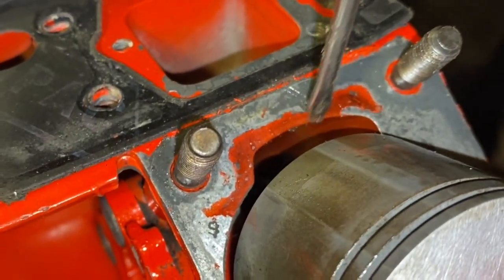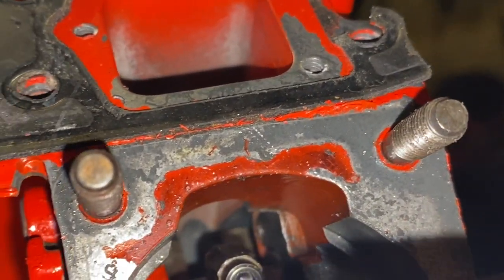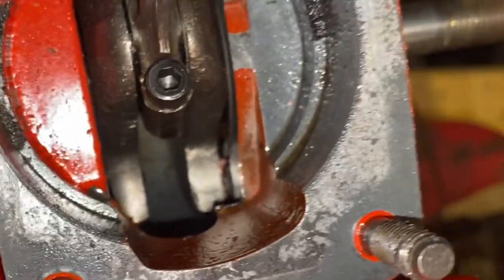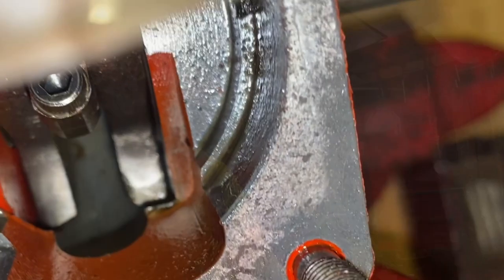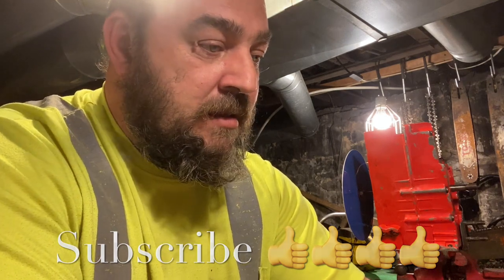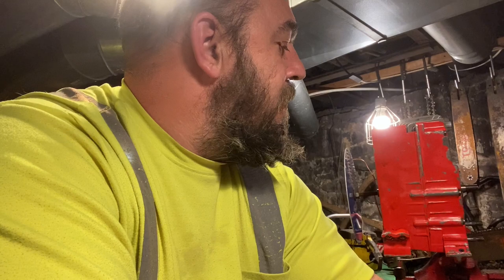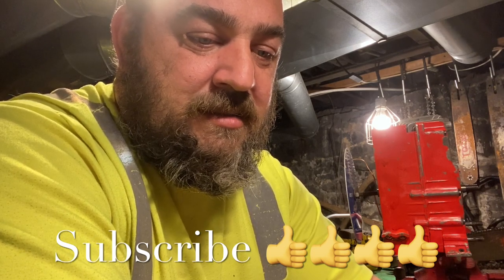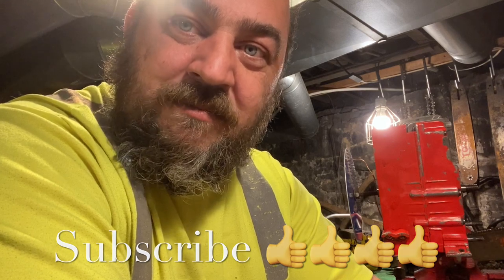Homelite Super XL-130 Chainsaw Porting! Decision Making On What To Do!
We need to make some decisions on what route to take when porting this Homelite Super XL-130 Chainsaw.  We have several options on which route to take so we need to decide on exactly what we want to do.